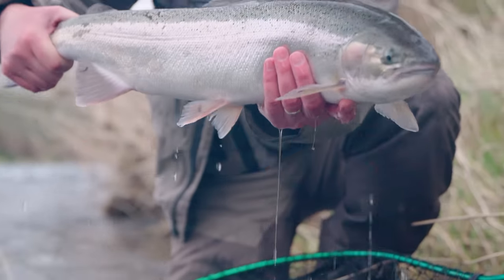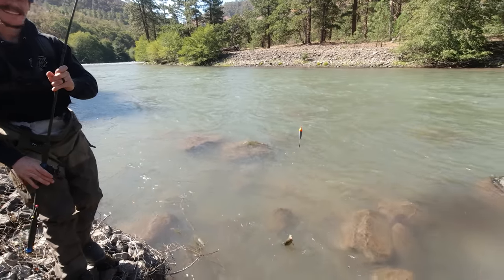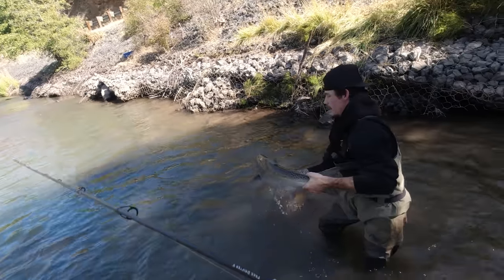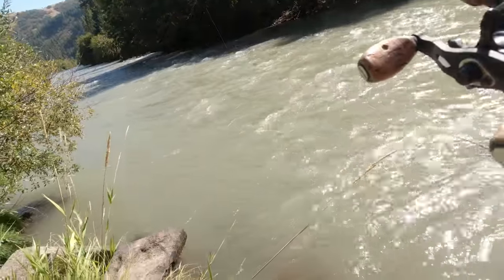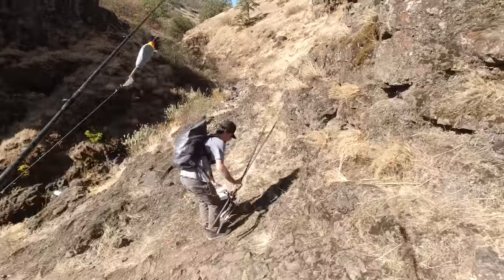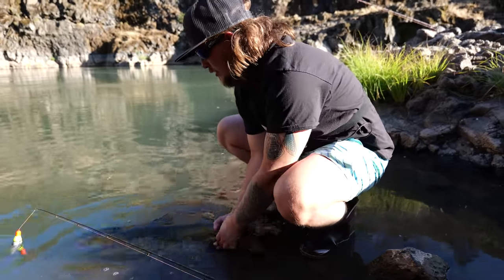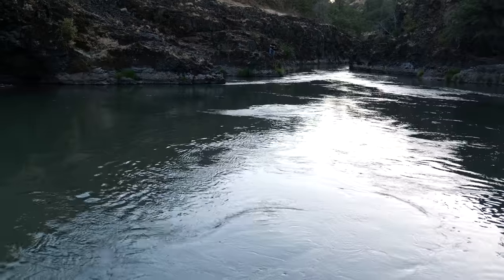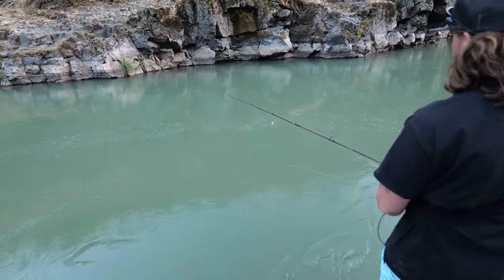Bank Fishing For Fall Salmon, BOBBER DOWNS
Nothin like beatin the banks and learning a thing or two in the process! enjoy the video guys! We catch em on spinners and bobbers!

Use These Links For The Discounts!!
STLHD Gear Use Code "ODDS15"